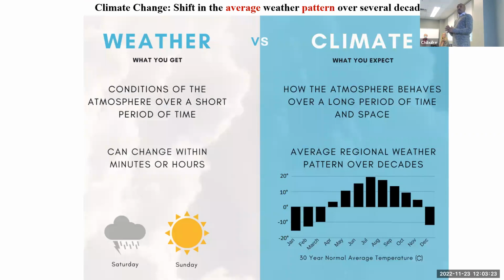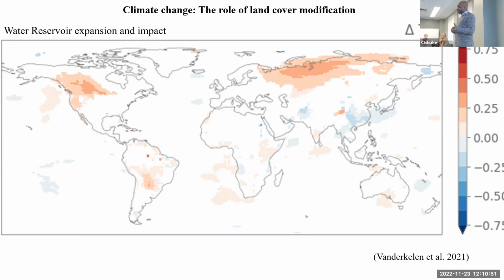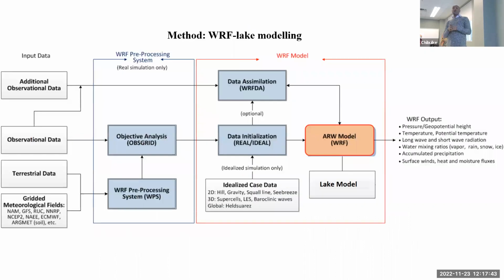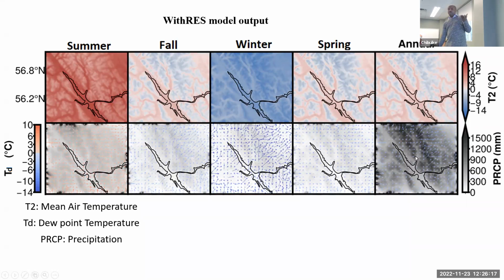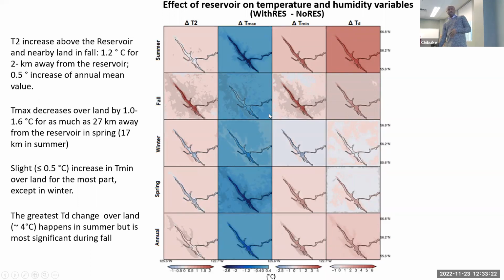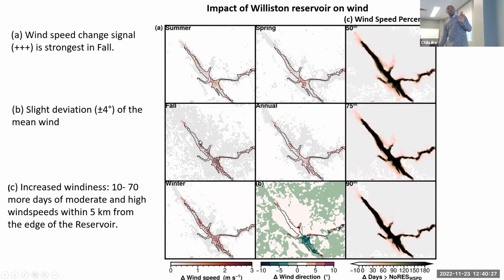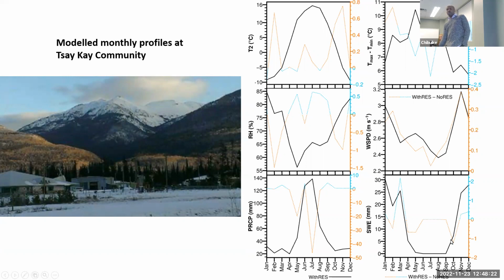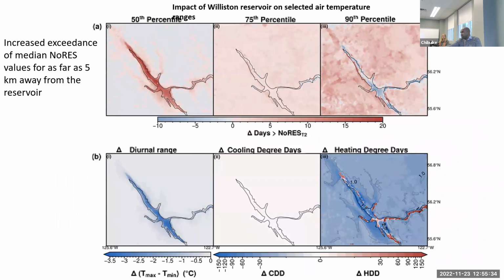Climate Science Informal Seminar - Modelling the Climatic Impact of Williston Reservoir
Modelling the climatic impact of Williston Reservoir on the Tsay keh Dene Nation Territory of northern British Columbia - Chibuike Onwukwe, UNBC